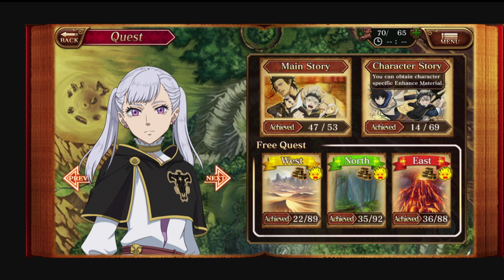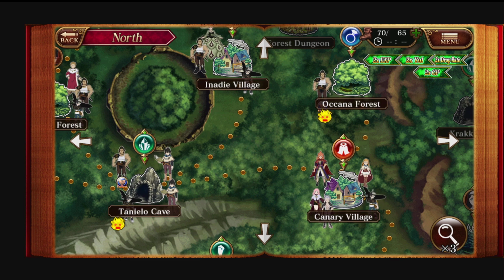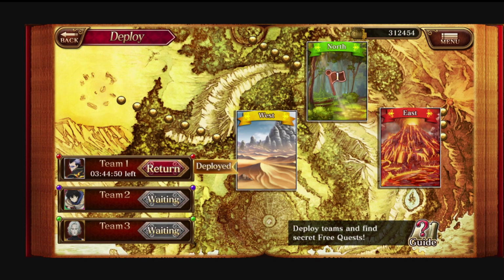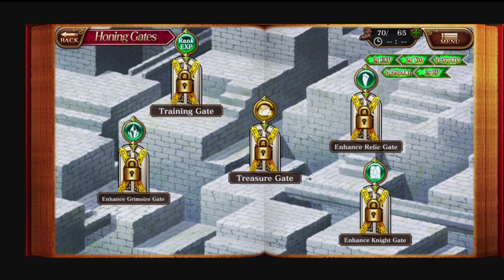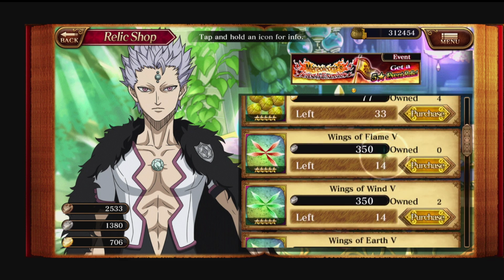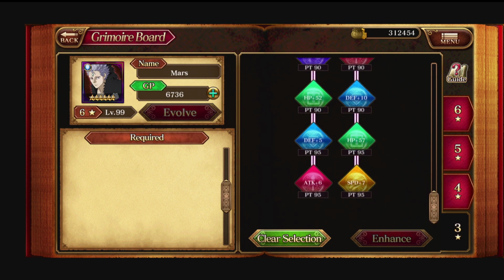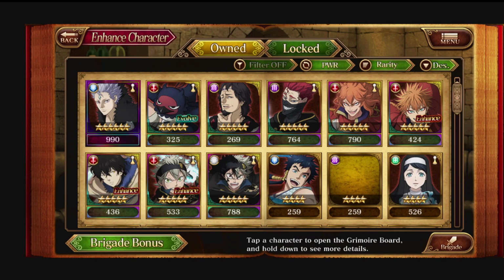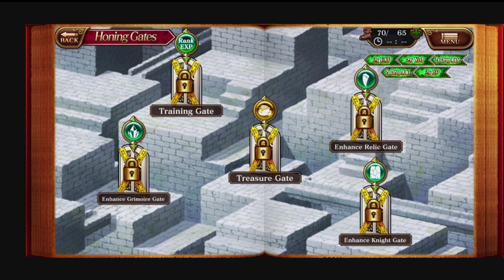"BEGINNER'S FARMING GUIDE!" HOW TO GET STRONGER FAST! | Black Clover: Phantom Knights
Wanna Send Me Art?
or
Message me in the art chat on discord (link is above).

I CAN'T BELIEVE THIS VIDEO HAD ME ON EDGE SERIOUSLY WATCH THE WHOLE VIDEO